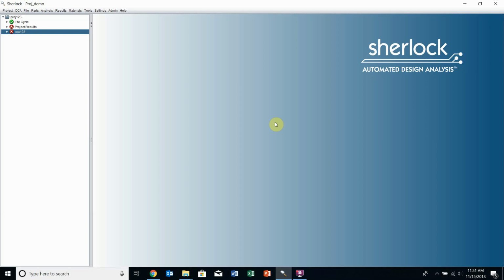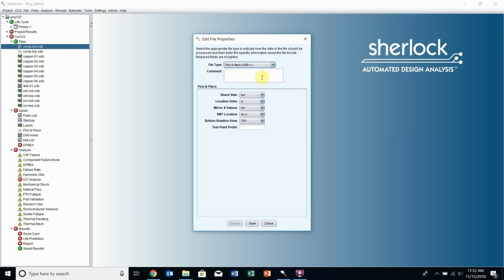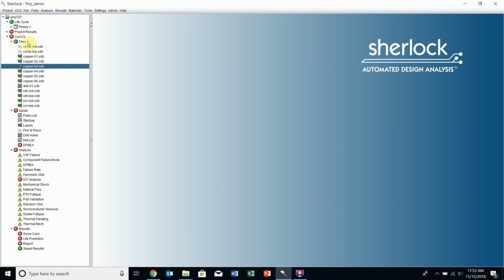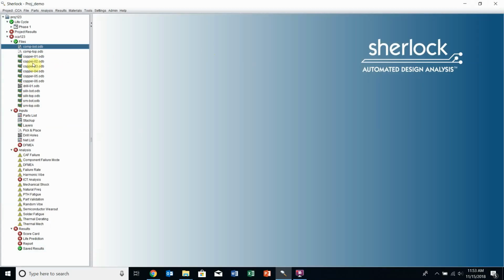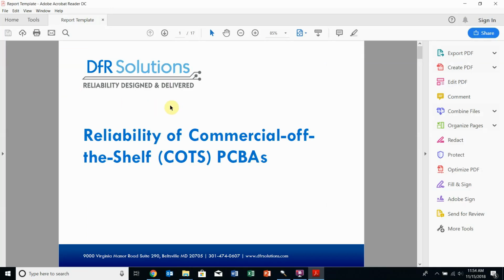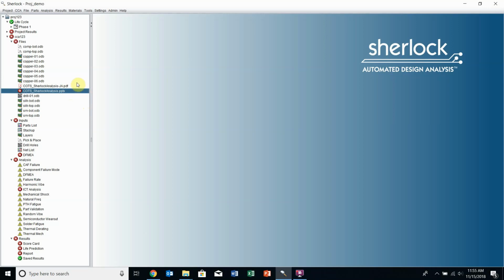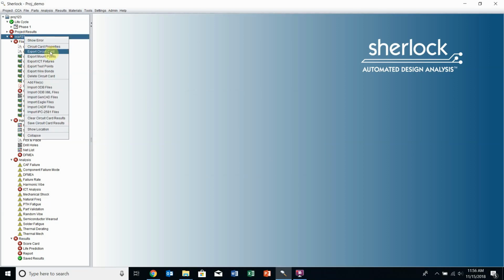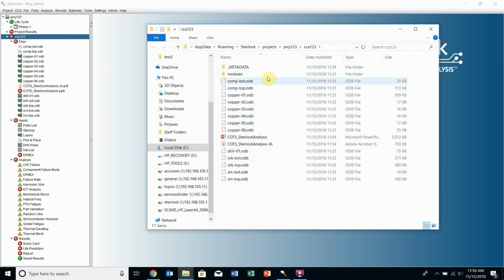How to Manage Project Files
How to access and utilize the files needed to complete a reliability analysis in Sherlock.